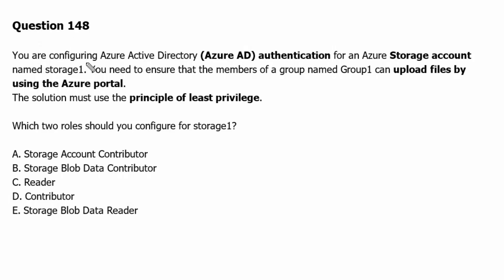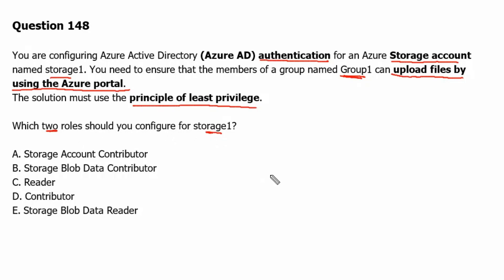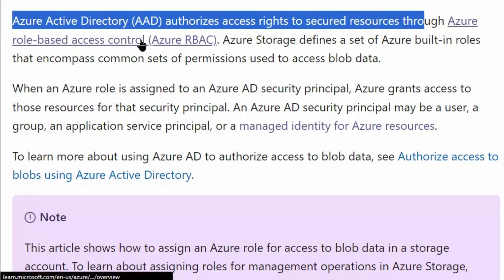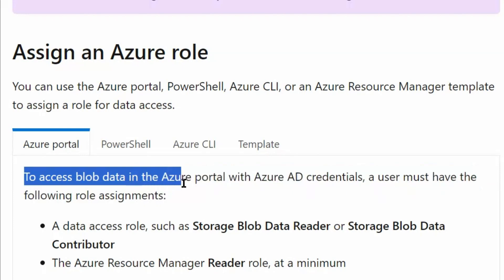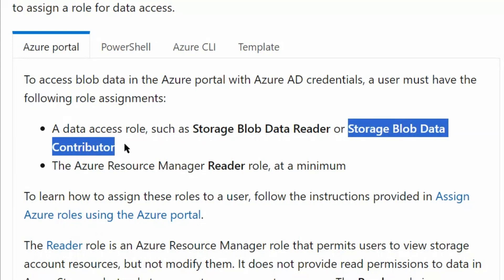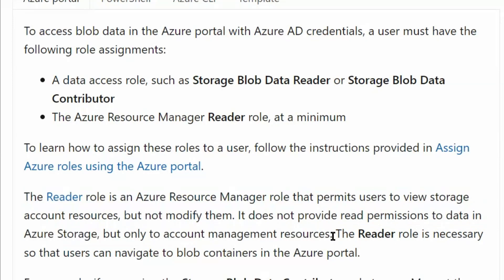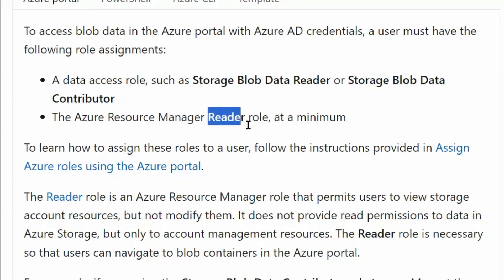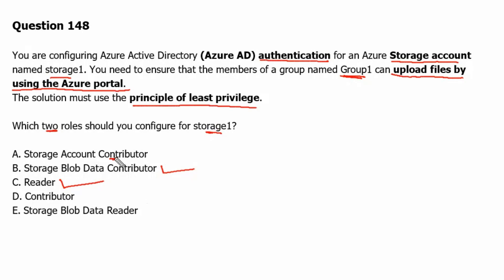85. MS Azure Administrator Associate AZ 104 - Storage account, blob data contributor, reader role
- Storage account
- Container
- Blob data
- Reader Role
- RBAC
- Storage Account Contributor
- Storage Blob Data Contributor
- Contributor
- Storage Blob Data Reader
- Azure portal
- principle of least privilege